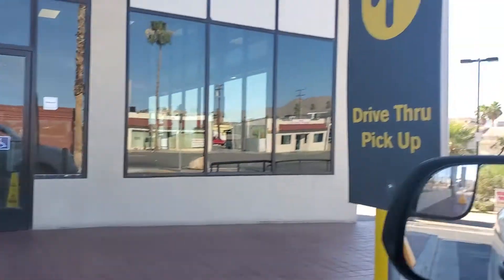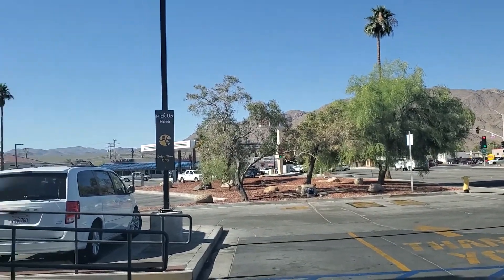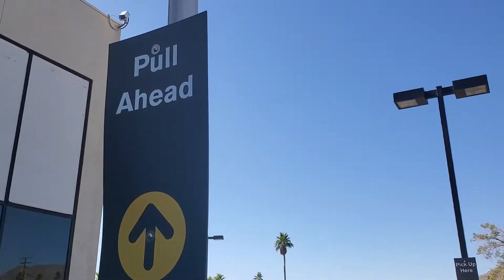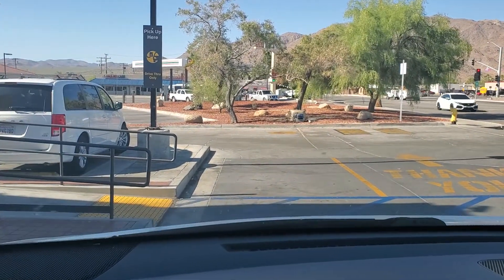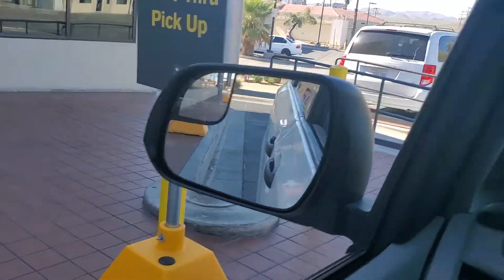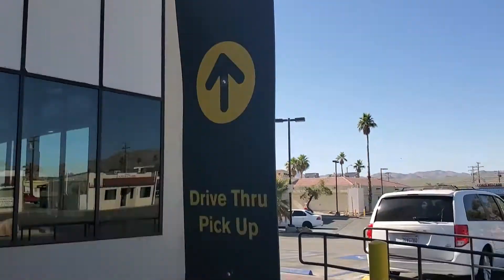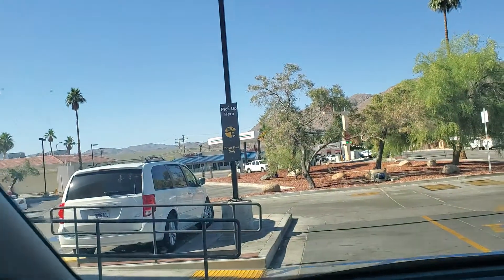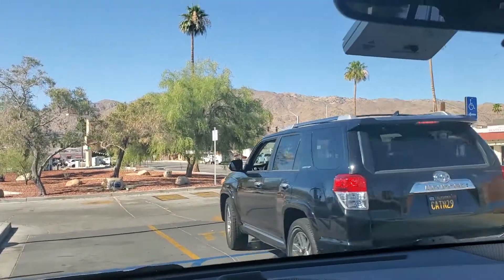Double Lane drive-thru at McDonald's 29 Palms, CA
Just fascinated by this efficient drive-thru with double lanes after ordering so one lane reserved for curb side pick-up.